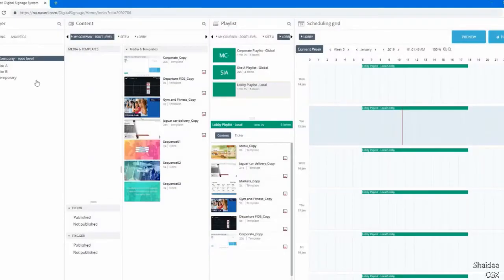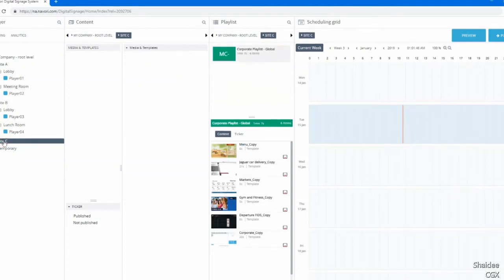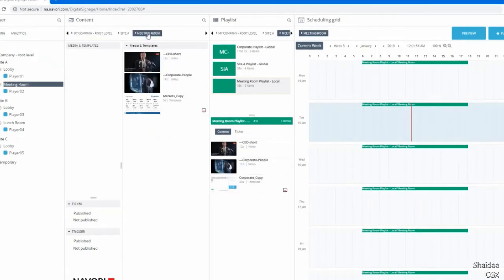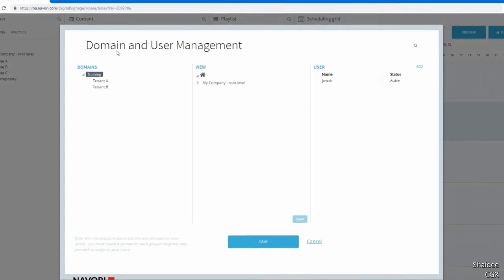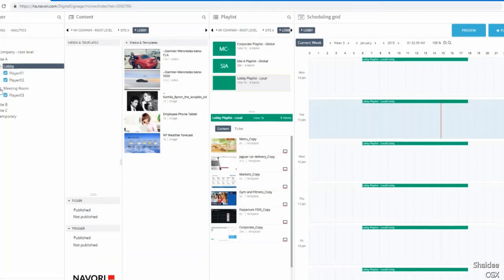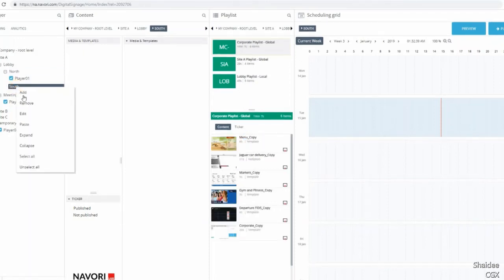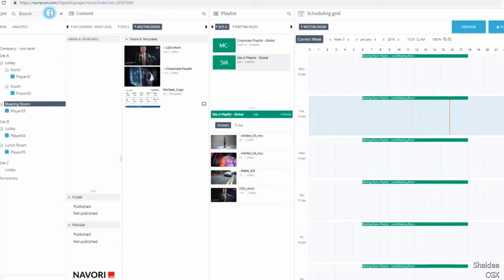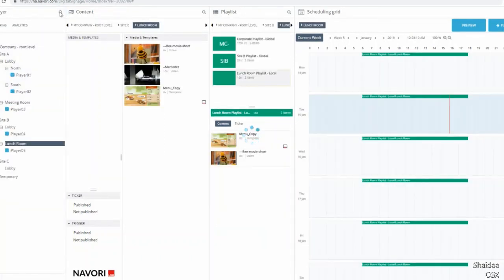Malaysia | Navori QL 2.2 - Groups and Players